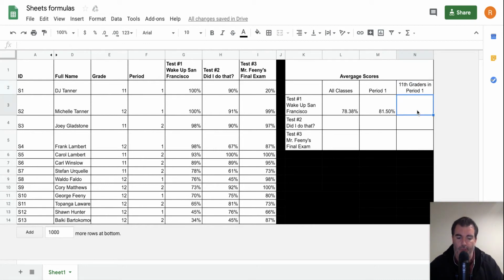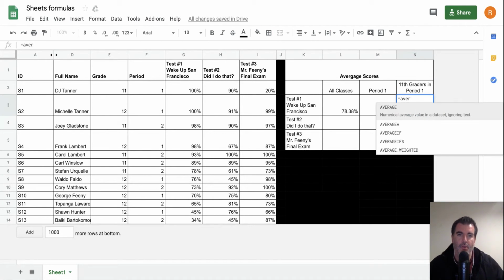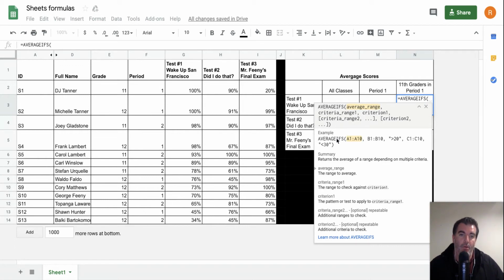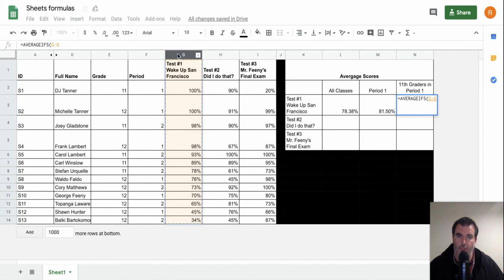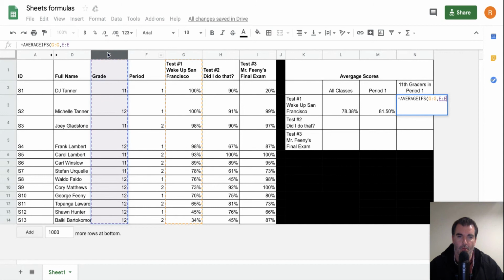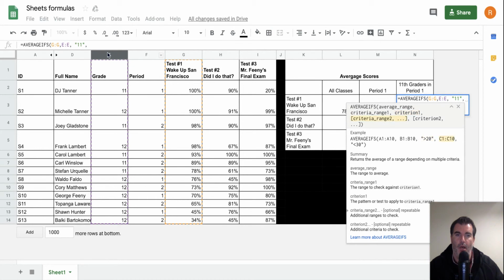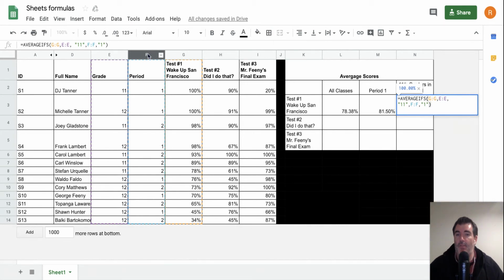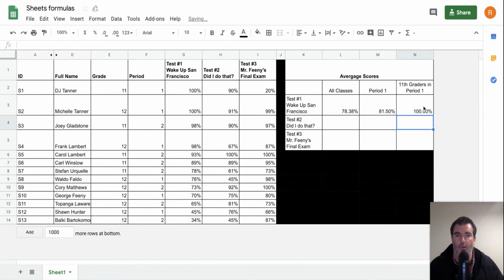=averageifs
How to use the Averageifs formula in Google Sheets.